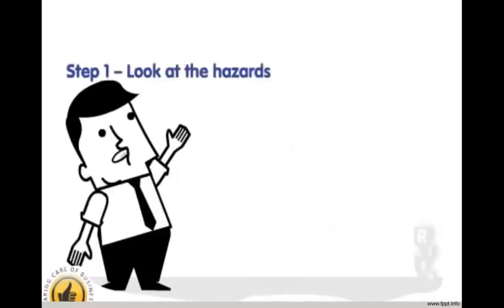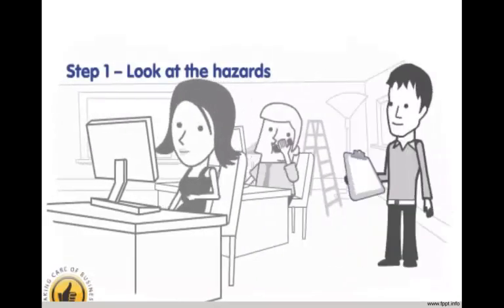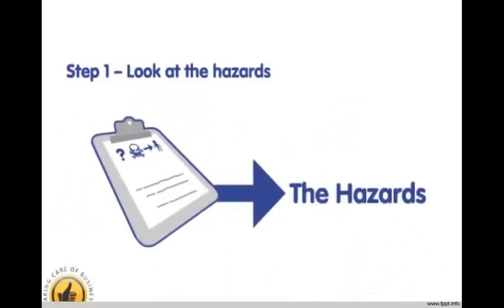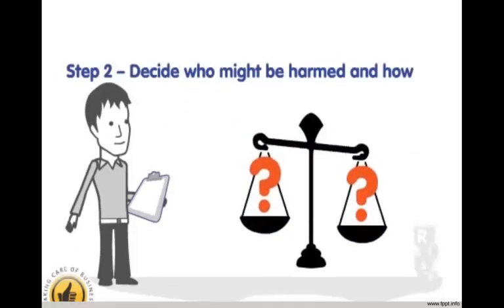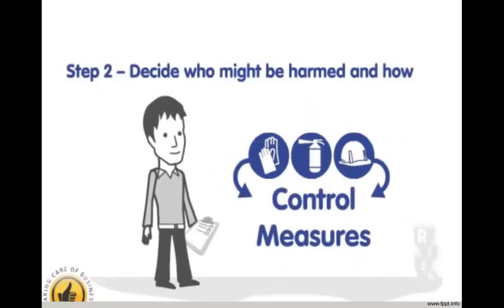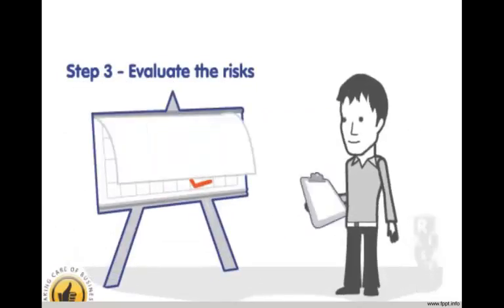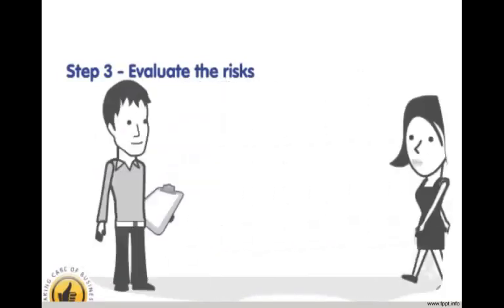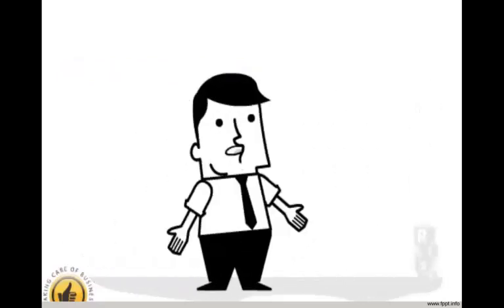DUW1012 CHAPTER 6 HIRARC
HIRARC

Hazard Idenfication, Risk Assessment and Risk Control

Hazard is a potential harm

Risk likelihood harm defined circumstances